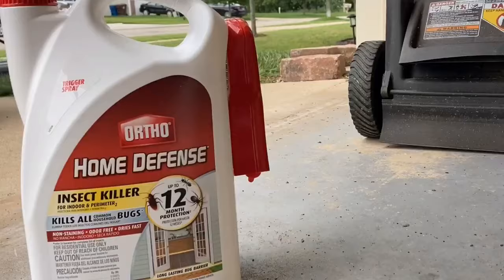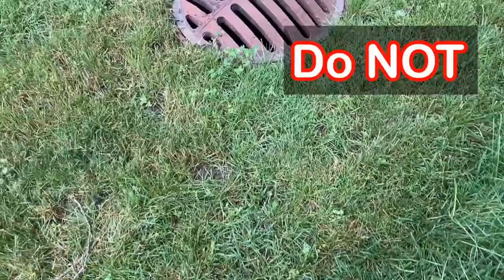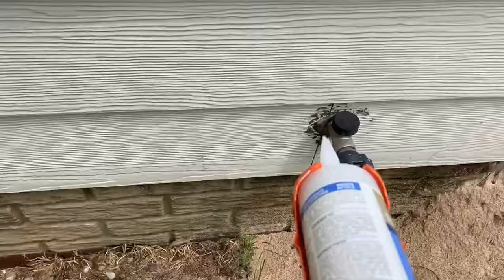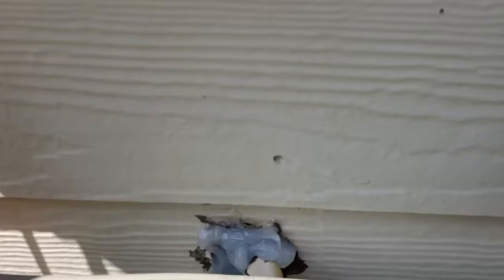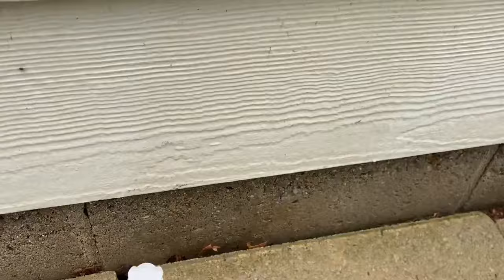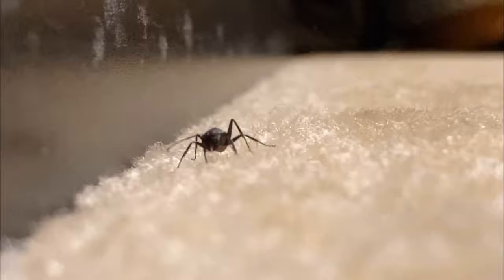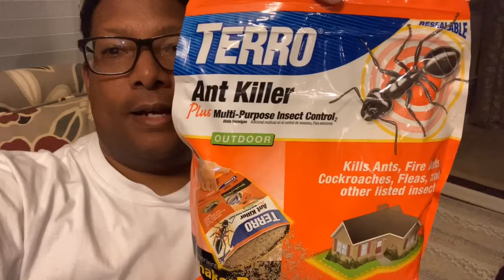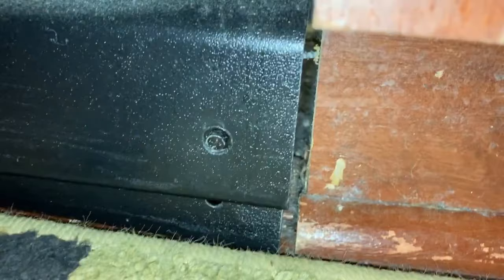ORTHO Home Defense and TERRO ant Killer Review | How to Use, Does it work, Application and Safety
I Review ORTHO Home Defense to get rid of ants. You will see the techniques I used to keep ants out of my house as I implement them over a week. I answer the question, Does it work? by showing you my results.

ORTHO HOME DEFENCE Ortho Home Defense Insect Killer for Indoor & Perimeter

WHAT I USED TO CEAL OUTSIDE - Advanced Silicone

GAULKING GUN

WARNING: You must read all label instructions and follow them. When you buy this product, you assume the risks.

MY THOUGHTS
The key to controlling the ant problem is to get rid of the colony. I used TERRO outside of my home, and sealed all the holes leading into my home. I then applied ORTHO in the perimeter and in key areas inside.

TIME STAMPS - BONUS TIP at End --
PLESE LIKE as a THANK YOU for TIME STAMPS
Intro
00:12 Protection
00:28 WARNING and Kids and Pets
00:43 What to wear and setting up the bottle

OUTDOORS APPLICATION
01:20 Prepping your house/Prevent bugs from coming in
02:25 Applying the product outside
03:57 I apply the product where the deck meets the house
04:35 My review Part 1 and experience with the product

INDOOR APPLICATION - Bonus tip at the end
05:00 Indoor Application
05:30 What happened after day application before night treatment
06:20 Kitchen and base board application

REVIEW and RESULTS
06:40 Final product review
07:00 TERRO ant Killer
07:45 BONUS TIP! ants in the sink???

This is the most comprehensive video out of all reviews!